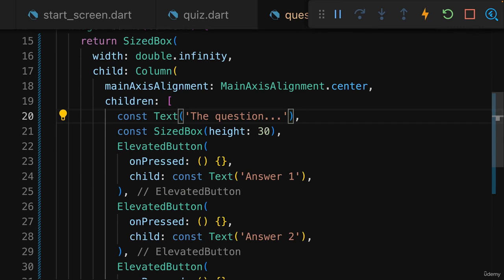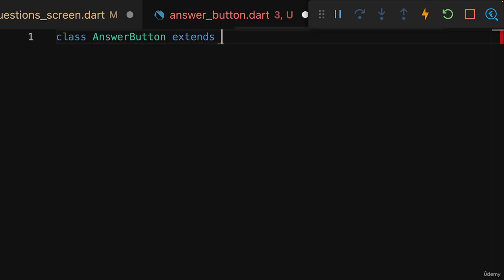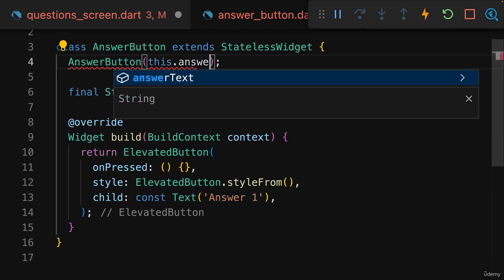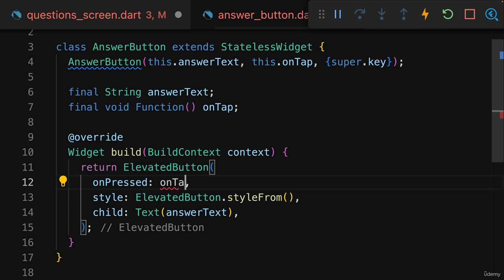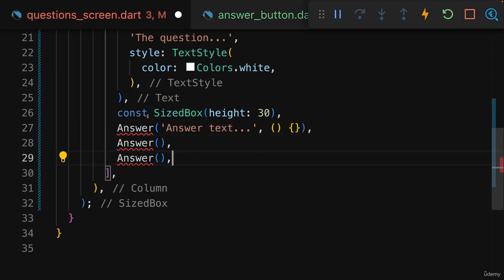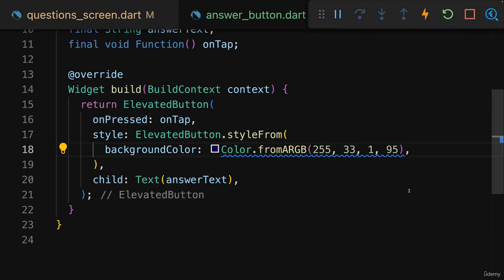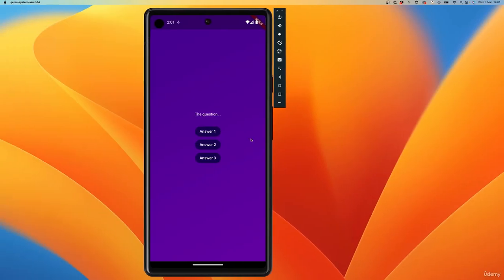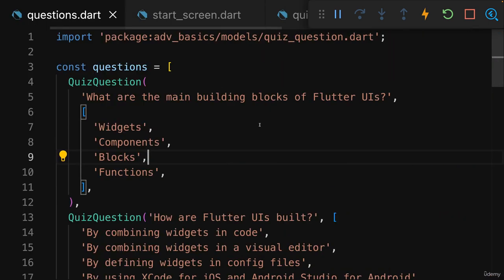3 18 Creating a Reusable, Custom Styled Button